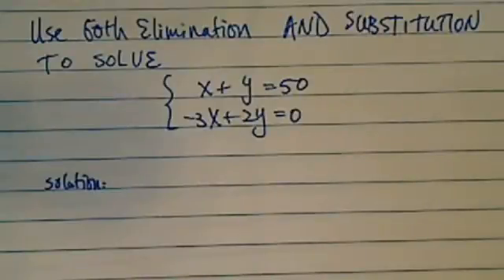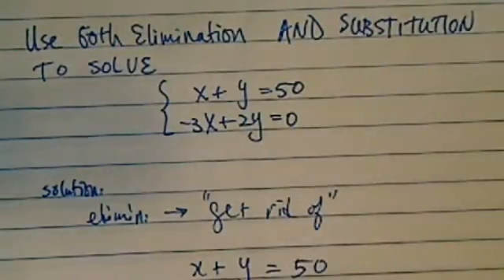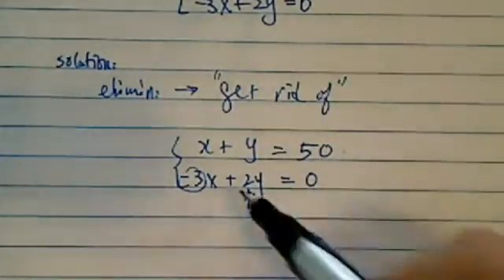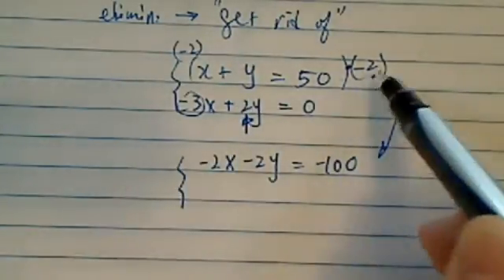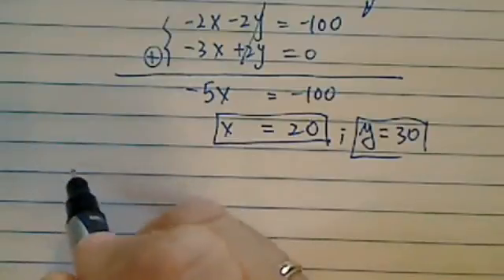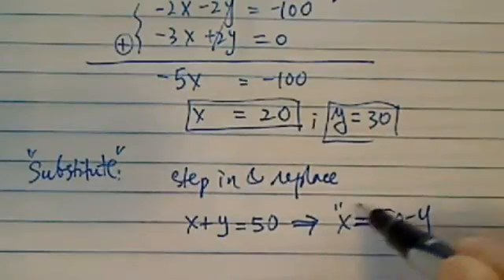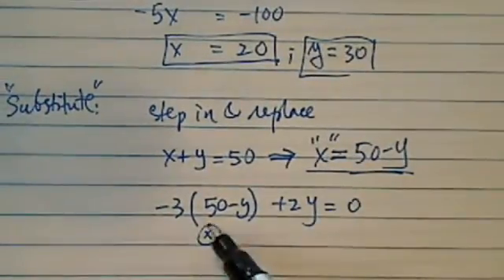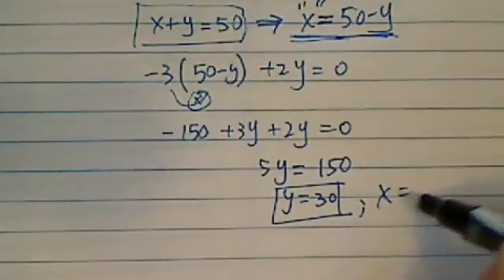*System of Equations (with 2 VAR): x+y=50 -3x+2y=0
How do I solve this linear system by using substitution or elimination?
x+y=50
-3x+2y=0